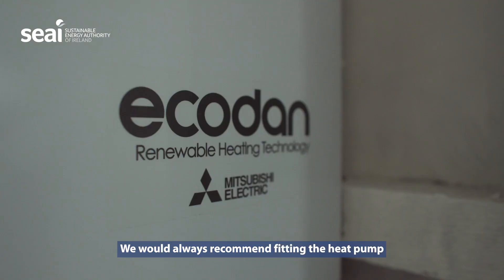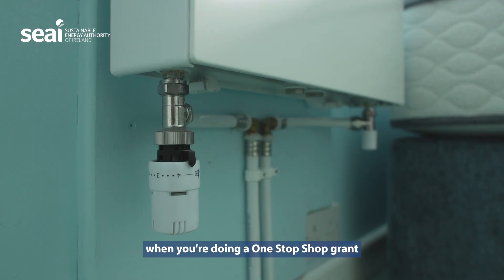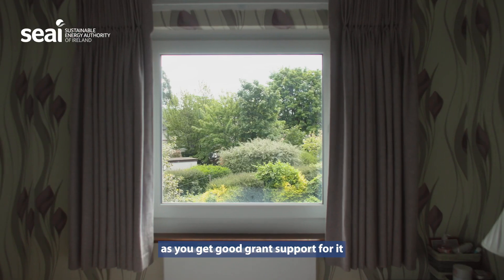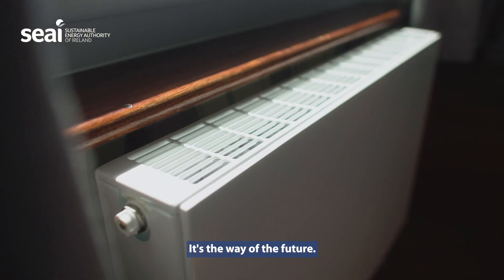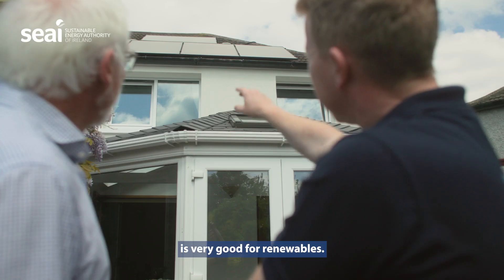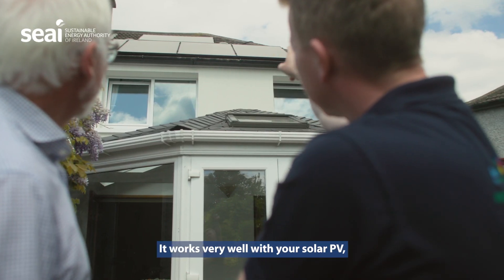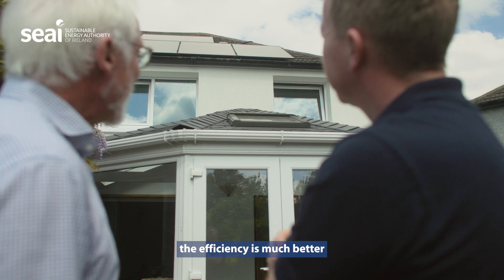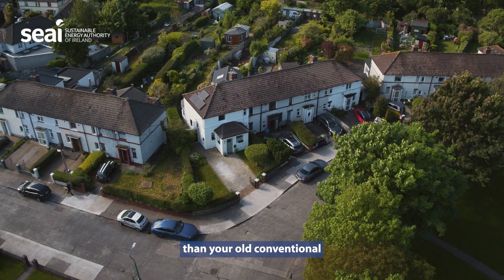SEAI | One Stop Shop contractor explains benefits of heat pump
Martin O'Reilly, Greenwatt - contractor with Electric Ireland Superhomes, explains how a heat pump can transform a well-insulated home. This house has gone from a D2 in Nov 2022 to an A1 in Oct 2023

Heat pump grants are available as part of the One Stop Shop scheme or as individual SEAI grants.